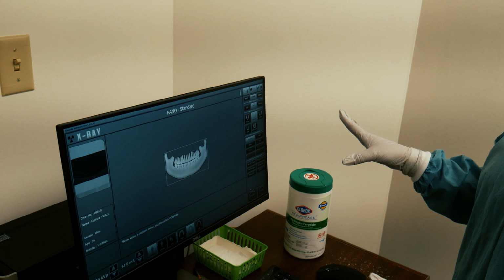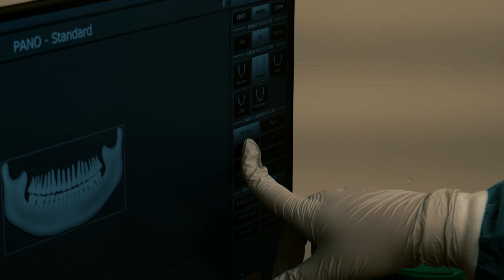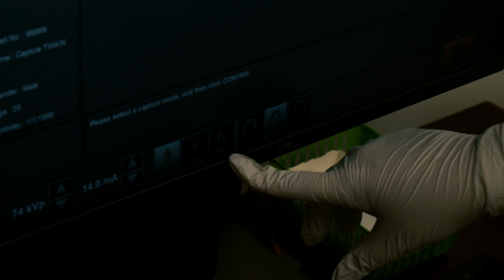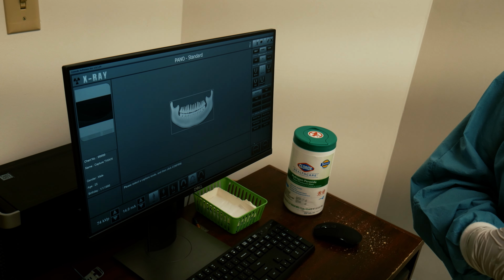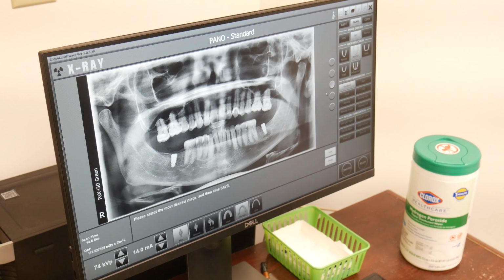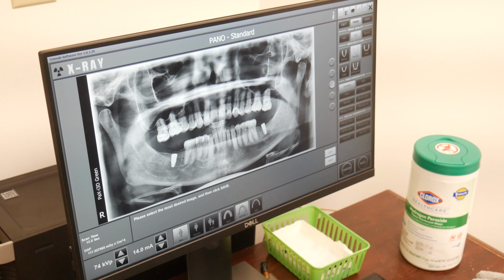iDental Panoramic Xray Imaging Employee Training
Limitation of Liability:
Under no circumstances shall iDental or its representatives be liable for any direct, indirect, incidental, special, punitive, consequential, or other damages, including but not limited to, damages for loss of profits, goodwill, use, data, or other intangible losses, resulting from:

The use or the inability to use the online video content;
Unauthorized access to or alteration of your transmissions or data;
Statements or conduct of any third party on the service;
Any content posted, transmitted, or otherwise made available via the online video platform;
Any other matter relating to the online videos.
The content of these videos does not constitute professional advice and should not be used as a standalone guide for training and certification. We highly recommend seeking formal education and hands-on training under qualified professionals in the respective field.

Our online videos are not a substitute for professional advice and training. Always seek the guidance of qualified professionals with any questions you may have regarding training, certification, or professional practice. Never disregard professional advice or delay in seeking it because of something you have seen in our online videos.

Change of Information:
Information in the videos may be changed or updated without notice. We may also make improvements and/or changes in the topics and programs described in this information at any time without notice.